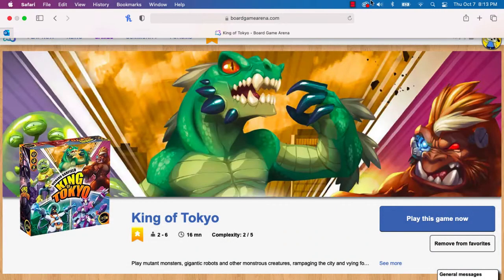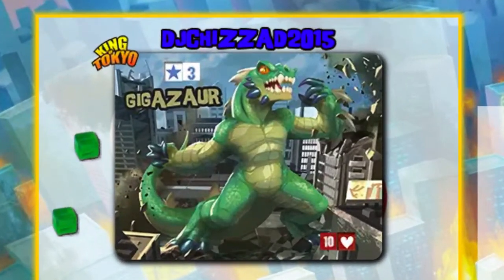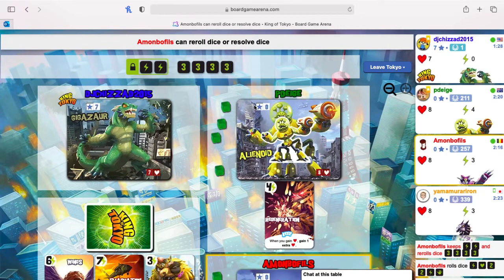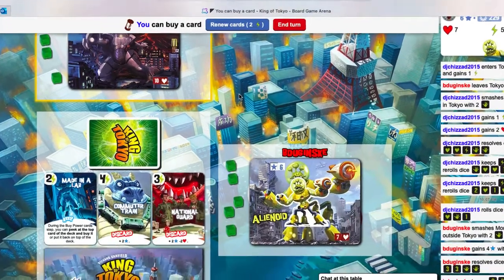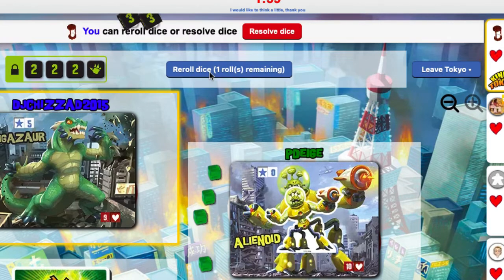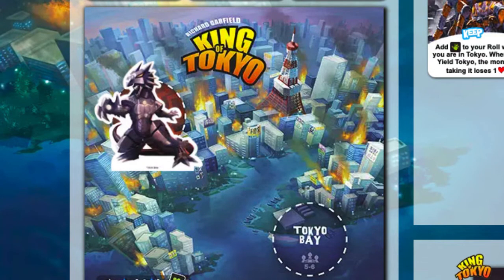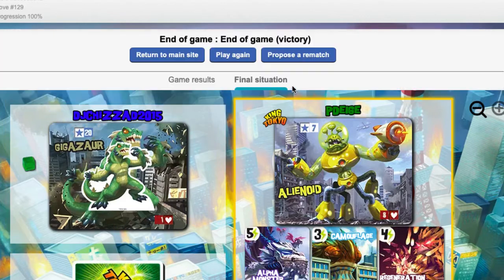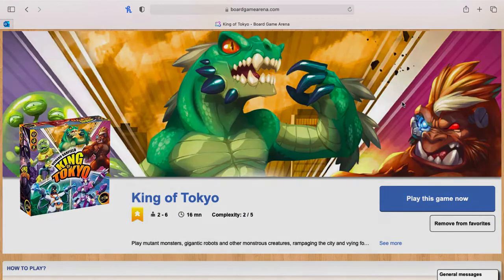How to play King of Tokyo on Board Game Arena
In this movie, you will learn how to play the board game, "King of Tokyo" on Board Game Arena.